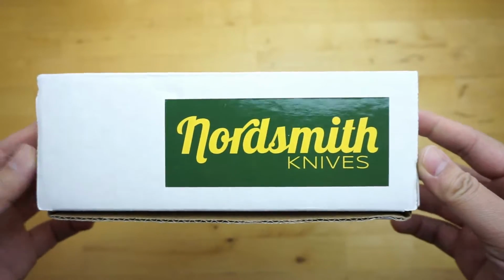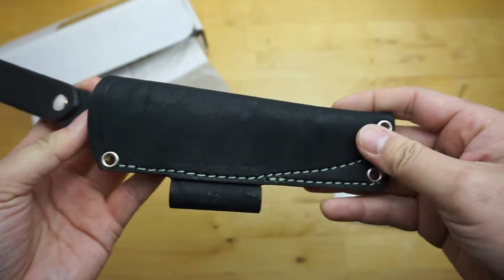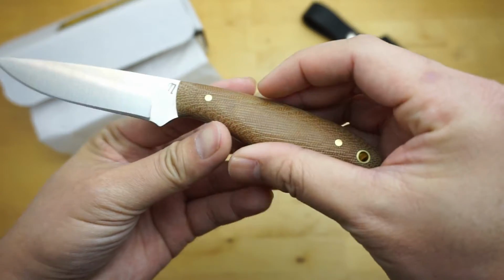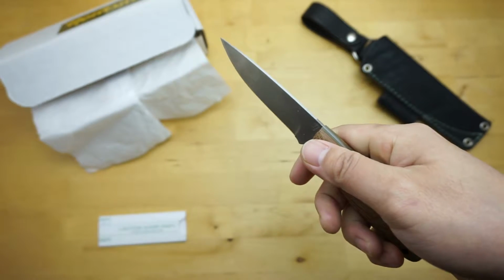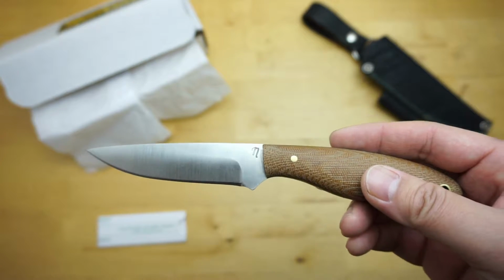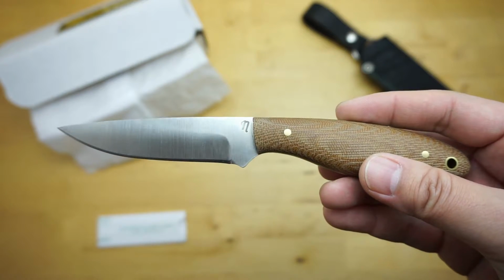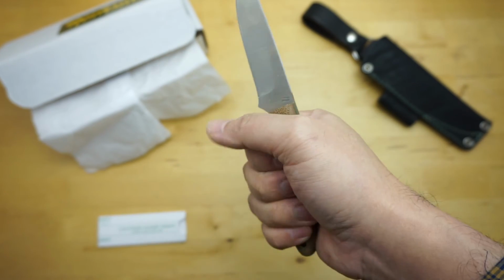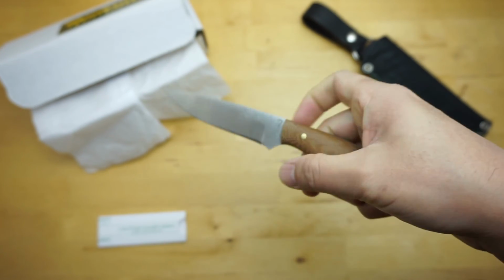Nordsmith Knives Lapwing STeel AEBL Steel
nordsmith knives
bird and trout knife
lt wright knives
blind horse knives
battle horse knives
custom knife
handmade knife

Nordsmith Knives Lapwing STeel AEBL Steel Knives Lapwing STeel AEBL Steel